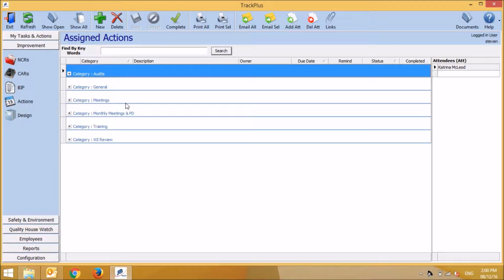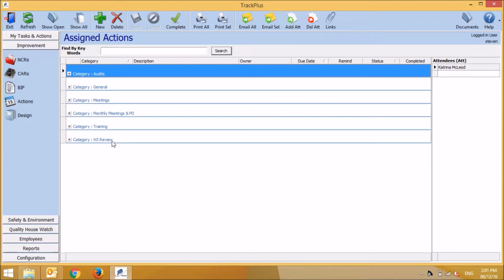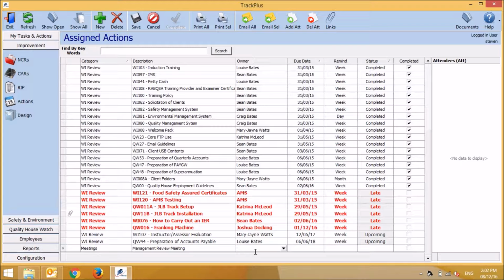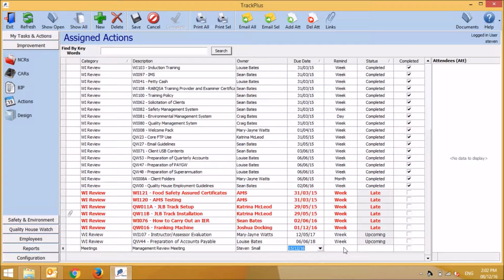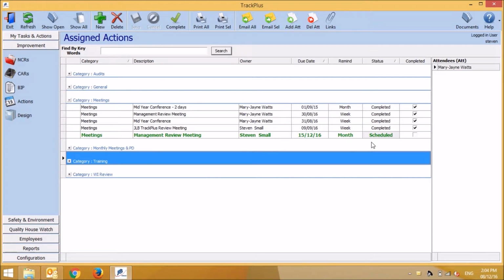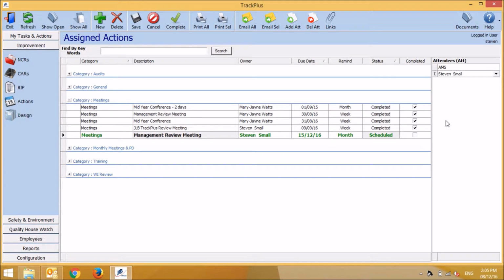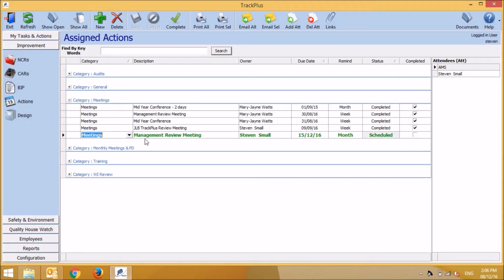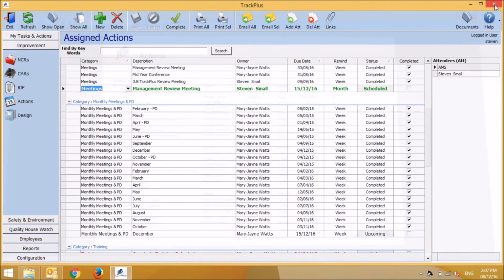JLB Track Tutorial - Assigned Actions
This tutorial provides a demonstration for the Assigned Actions Screen in JLB TrackPlus.